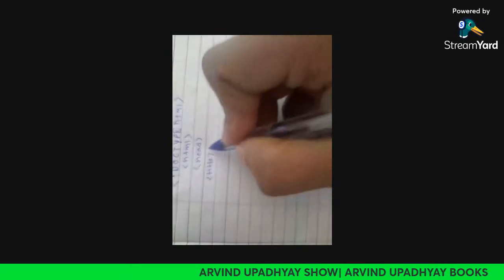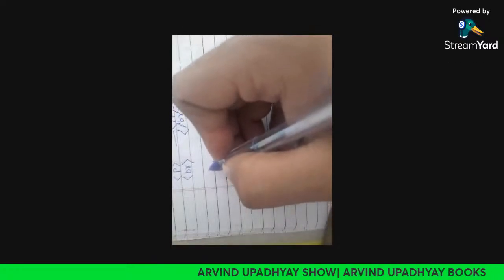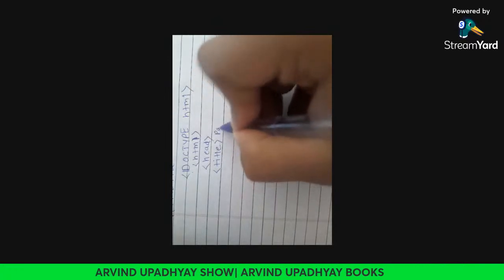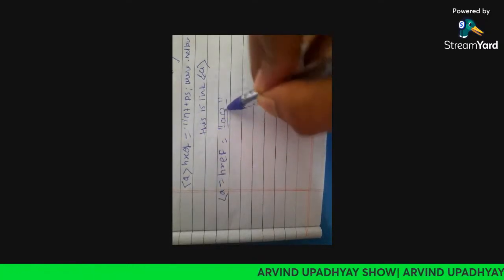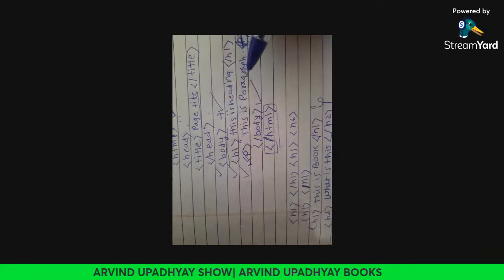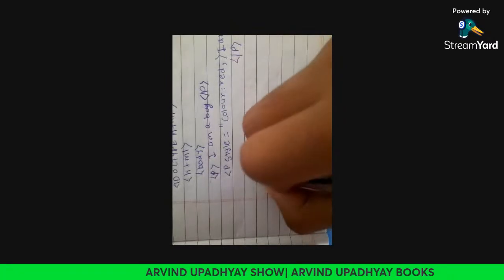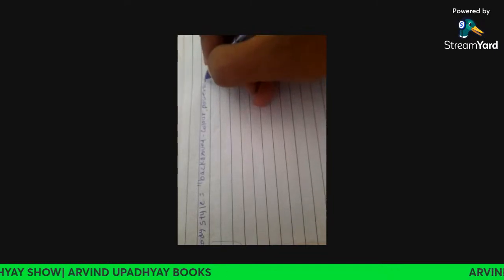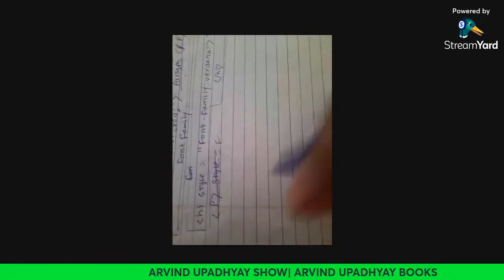HTMl With Basic To advanced Live Class powered by GreatToCode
HTMl is Standard Markups language For web pages| Complete HTML Course for beginners Live | GreatToCode